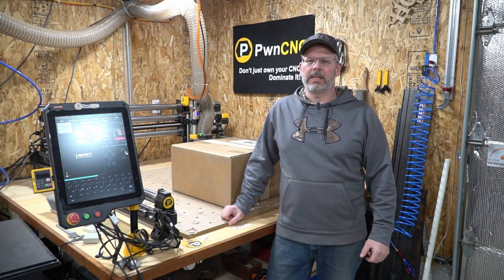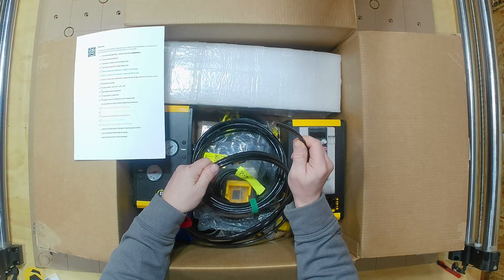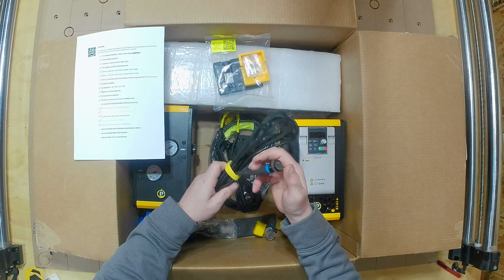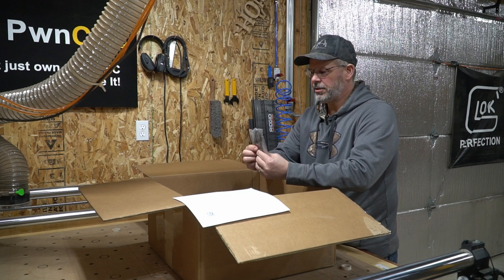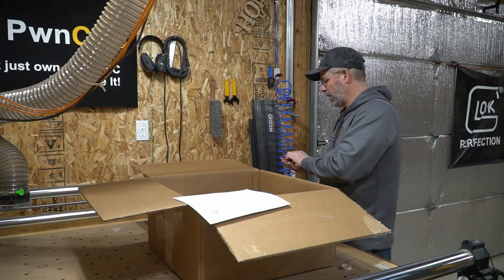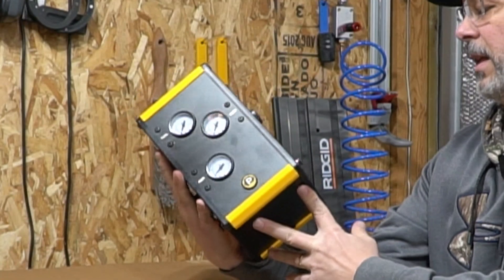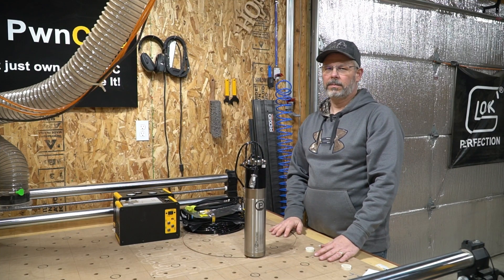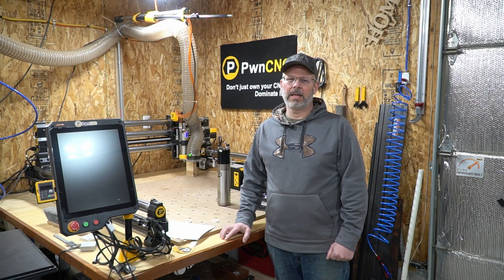ATC UNBOXING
Unboxing of the PWNcnc ATC Spindle System.  This is the first commercially available ATC system for the Onefinity Elite and any other CNC machines.

The PWNcnc ATC utilizes the ISO20 tool holders that are an industry standard making the addition of more tool holders affordable the easy to source.  The ATC is available in both 110v and 220v configurations along with 1.5 and 2.2kw. This is an easy upgrade to install without any special tools required.